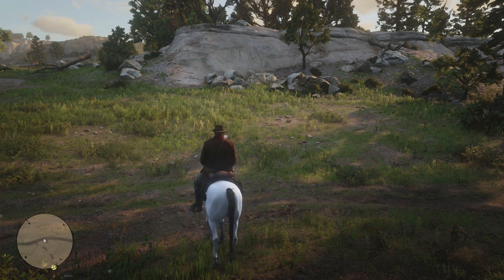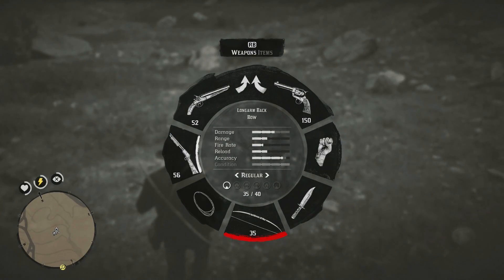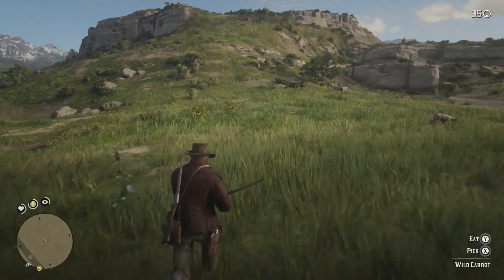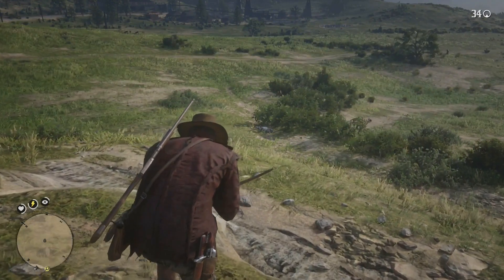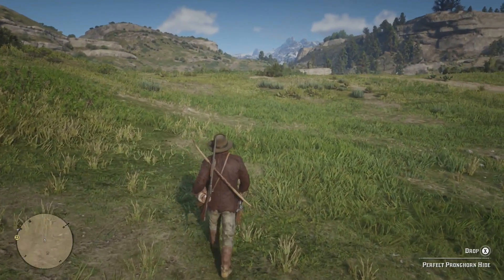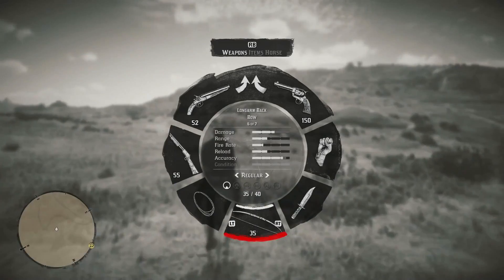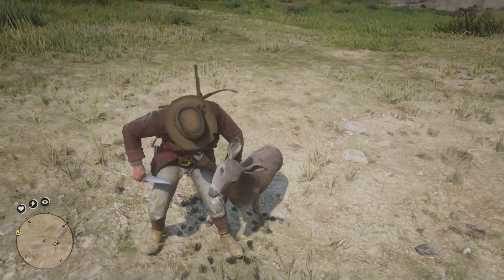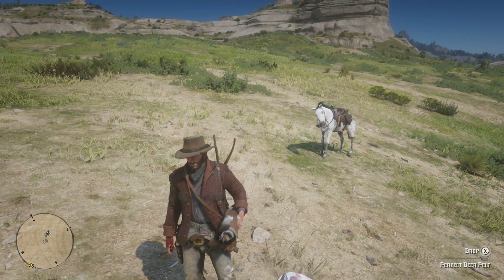AN IN DEPTH GUIDE ON HOW TO EASILY GET PERFECT ANIMAL PELT!! - Red Dead Redemption 2 Tips & Tricks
Right guys, welcome back to Red Dead Redemption 2. In this video I'm going to be showing you how to easily get the perfect pelts from the animals you hunt that you need for either selling to butchers or the trapper down in Saint Denis or for donating to the camp after upgrading to leather work tools with Mr. Pearson so that you can increase your satchel capacity and upgrade other things.

The hunting goes really in depth on this game, literally to the point where you're having to study each species separately and there's 178 different animals on this game so it might take a while. I hope you enjoy the video :D